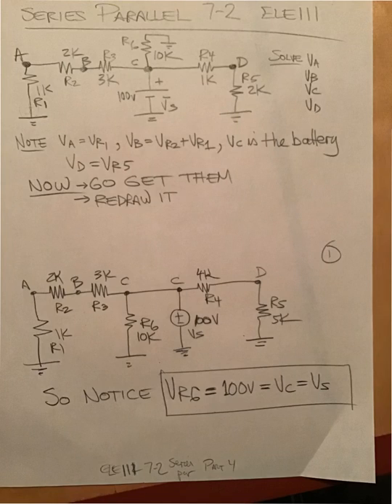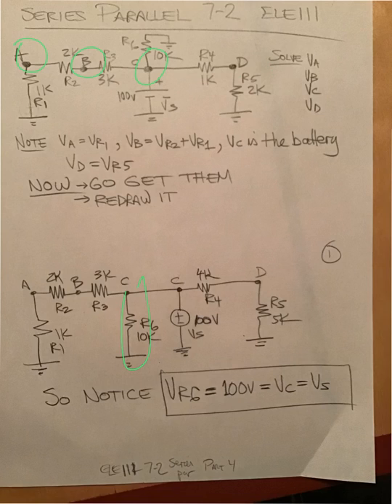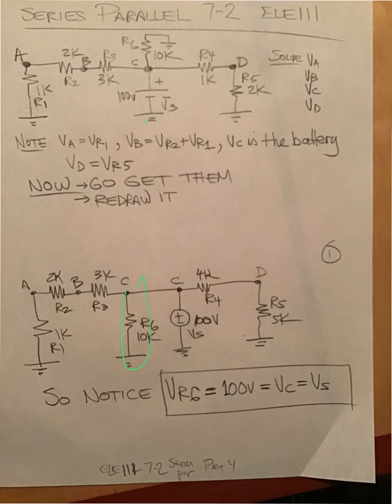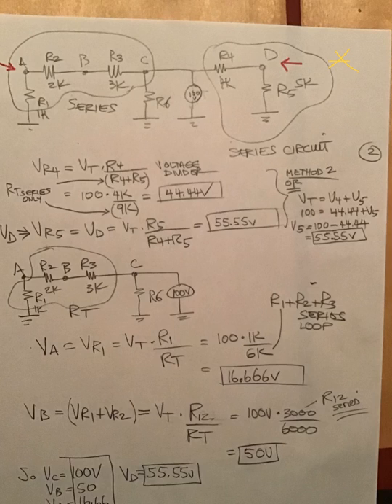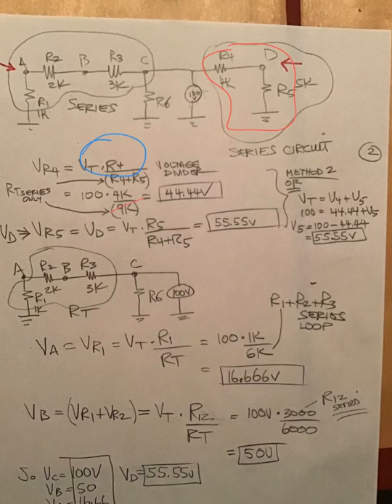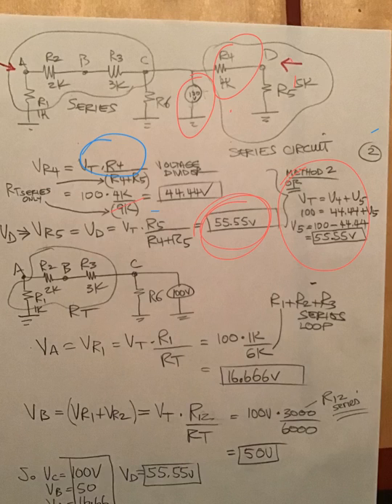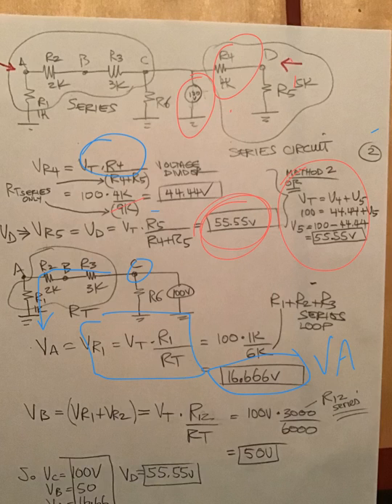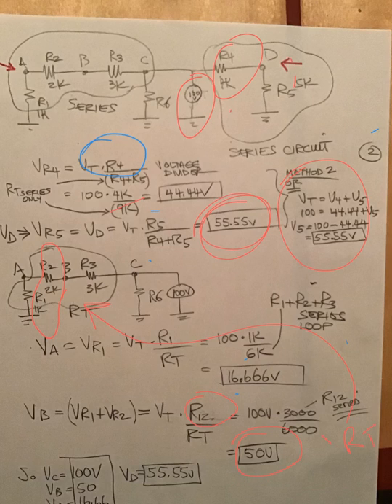ELE 111 7-2 series parallel part 4